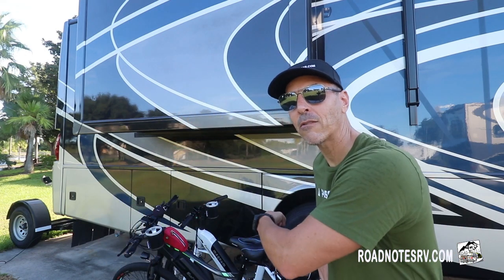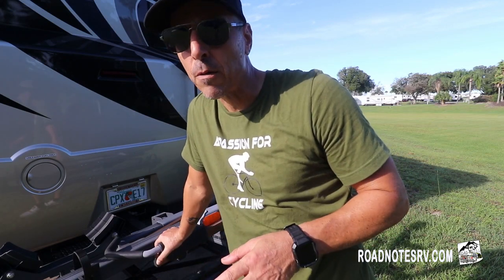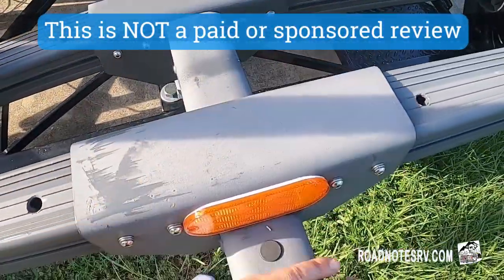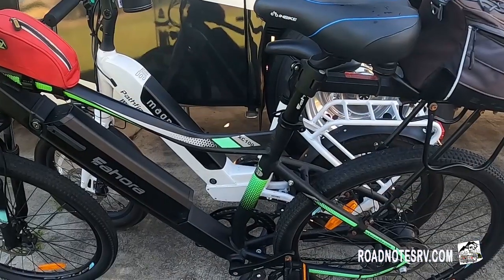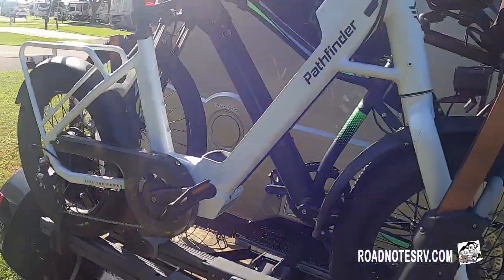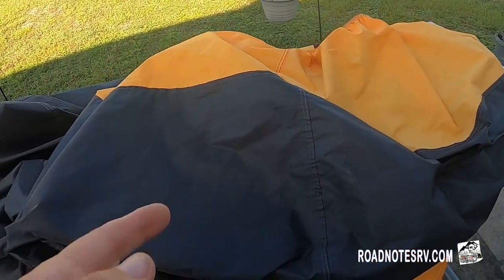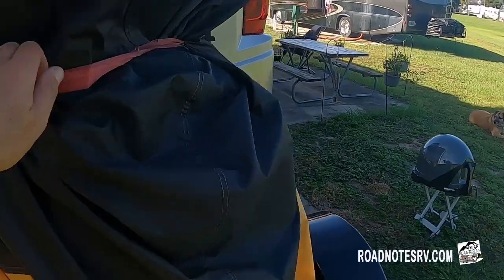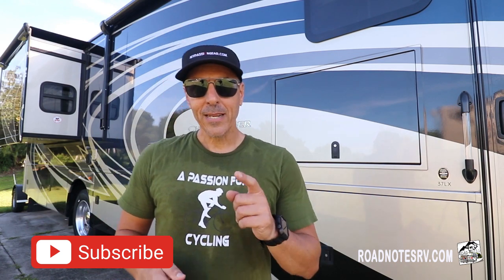THE BEST E-BIKE CARRIER FOR OUR RV / E-BIKE TRAVEL SET UP AND SAFETY / FULL TIME RV ADVENTURES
Our Full Time RV Adventures and Life living on the road, creating YouTube videos and working remotely.

  ℹ️ About this Episode:
This week we explain why we chose our bike rack to transport our E-Bikes. We go over bikes covers, travel safety, and some additional bike accessories you may not have thought of before. We also show you how we get travel ready with all of our bikes.
Pro Bike Tool Travel Cover

   👚 👕 GET YOUR ROAD NOTES RV SWAG!.
10% of profits donated to Mental Health America.

   👚 👕 MY PASSION GEAR STORE!!
10% of profits donated to Mental Health America.

  ℹ️ ABOUT MY PASSION GEAR!!
Our goal is to make this world a kinder and more passionate place. We know that life can be challenging at times, and what allows us to escape from our every-day-challenges, are our hobbies, our interests, or better yet
OUR PASSIONS. Whether it be sports, reading, meditation, travel or whatever it is you enjoy in YOUR free time, is what we care about.
10% of profits donated to Mental Health America.